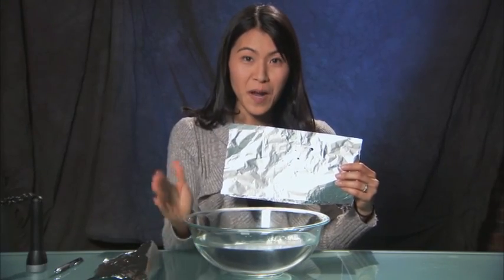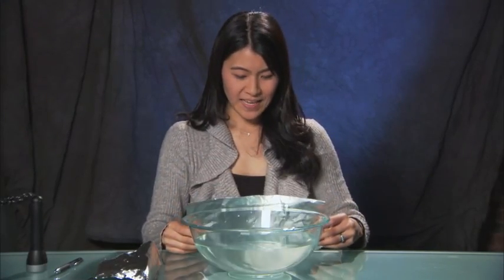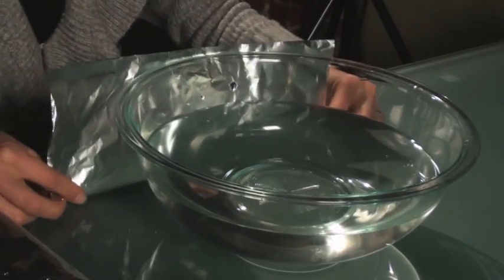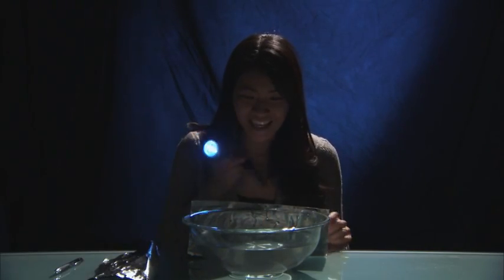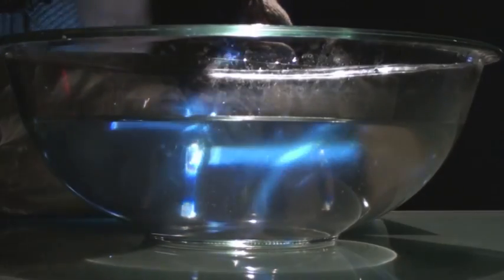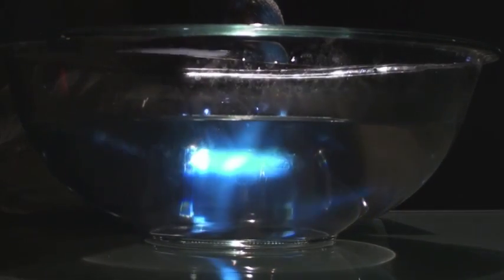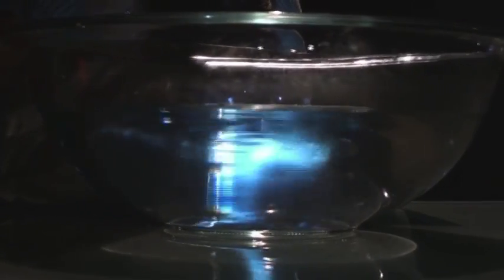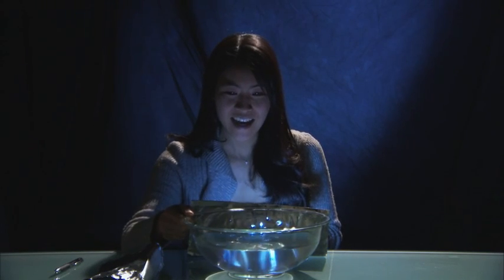Do stars really twinkle?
We got to talk to astronomers and they explained why stars twinkle!  We show you how you can show this to your kids in a VERY simple activity that involves materials you already have in your house!  Enjoy!

Sparkle sparkle.